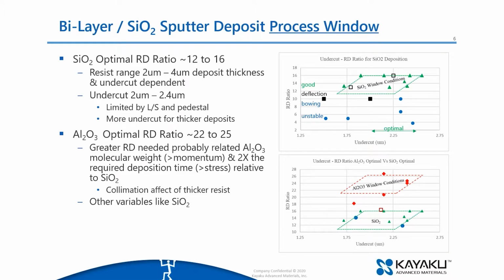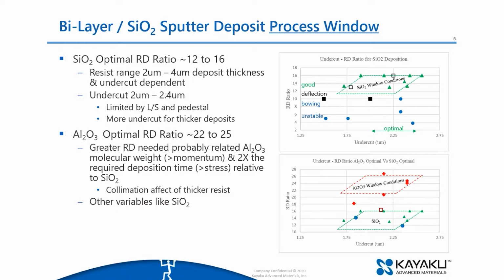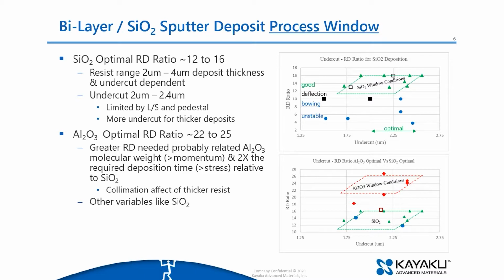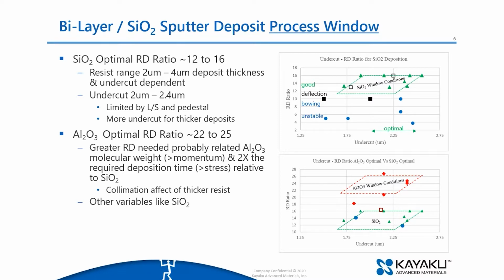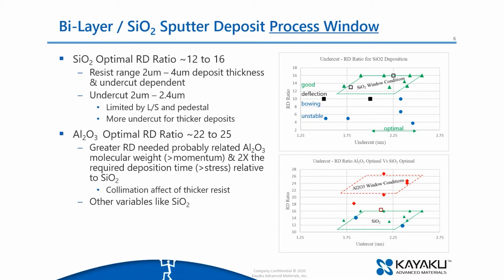High temperature capabilities of new bi layer resist for use with sputtered insulator films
Bob Wadja from Kayaku Advanced Materials explains the relationship of the ratio of top layer resist to deposit thickness and undercut revealing a potential process window to achieve acceptable lift off and stable structure.